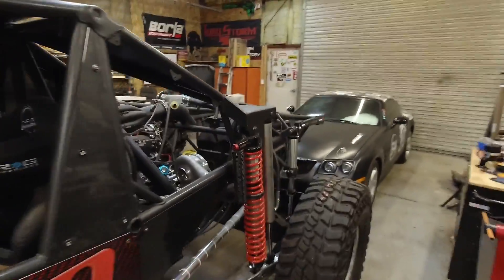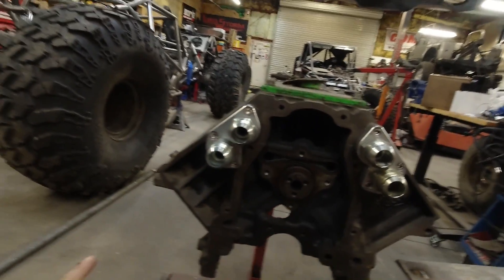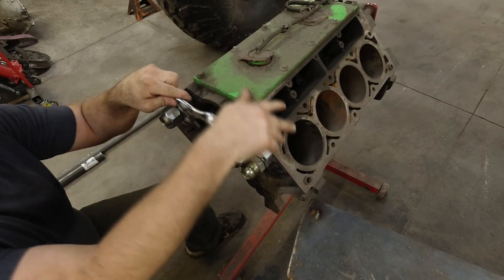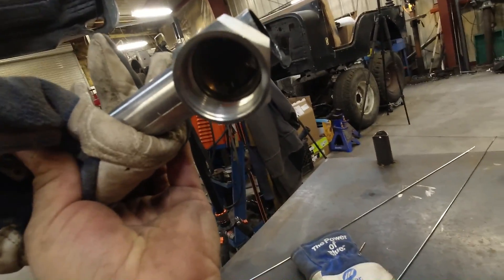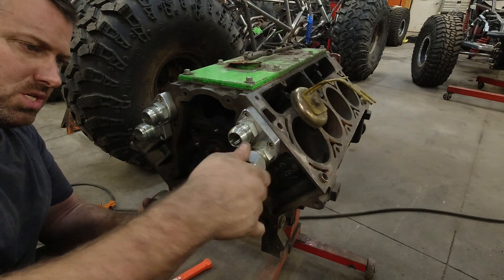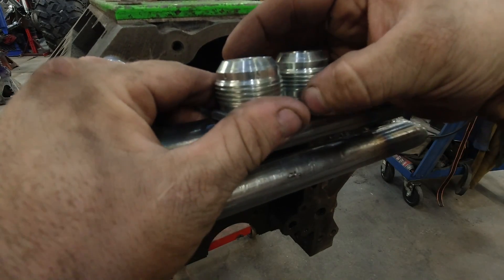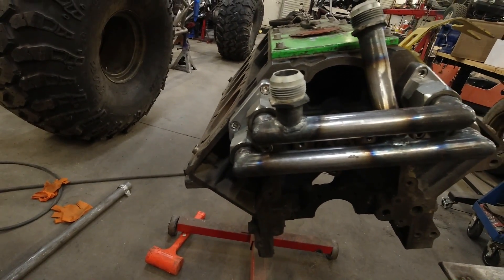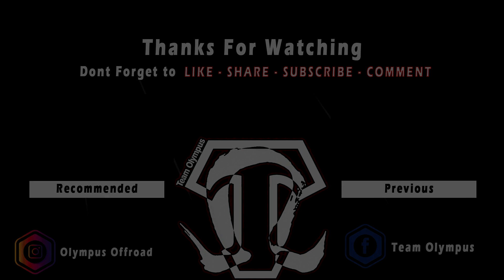How to make a remote mount electric water pump LS Adapter Manifold - Ultra4 Build Update 23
Want to know how to remote mount an electric water pump on an Ls engine? Well os do I! In this episode Daniel fabricates a remote mount electric water pumps bracket to use in the ultra4 IFS Car Medusa!

\/\/\/\/\/\/\/This Episodes Description\/\/\/\/\/\/\/\/\/\/\/\/\/\/\/\/\/

In this episode of the Ultra4 Build we do a ton of work figuring stuff out. We give the car a facelift and things really comes together.

Mechman Alternators -
Zeus Lighting -